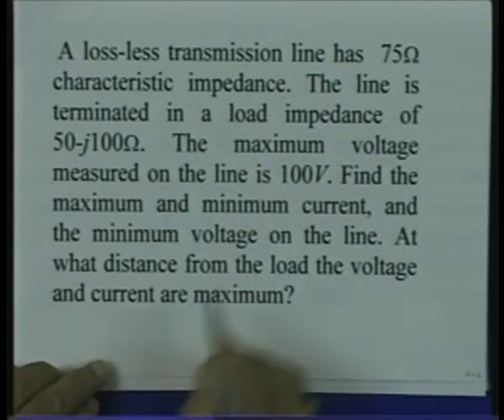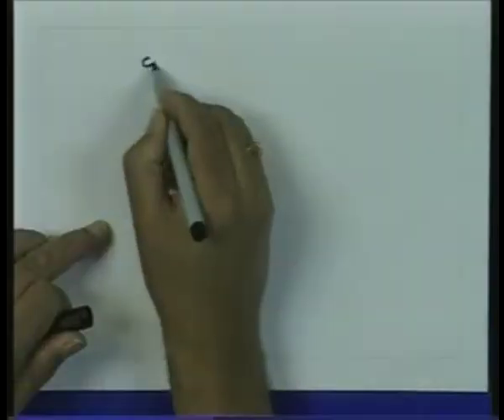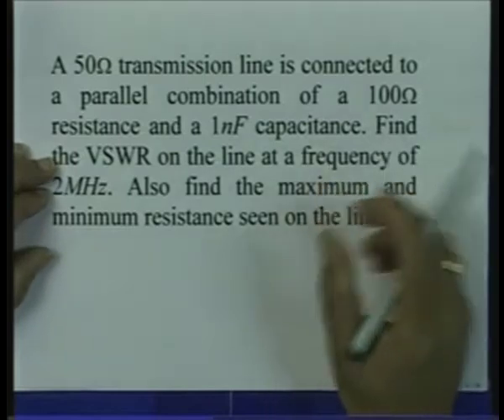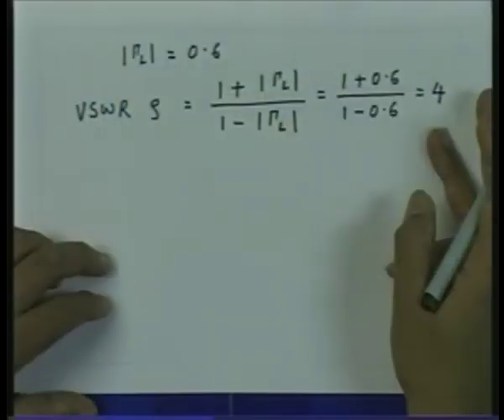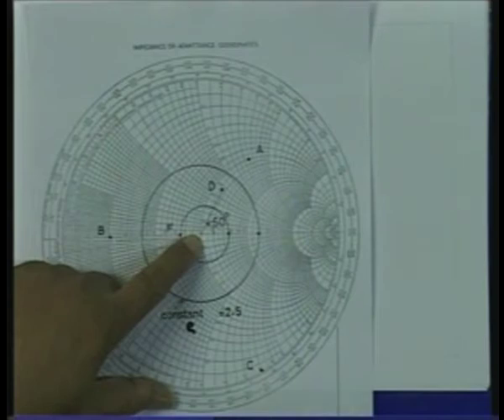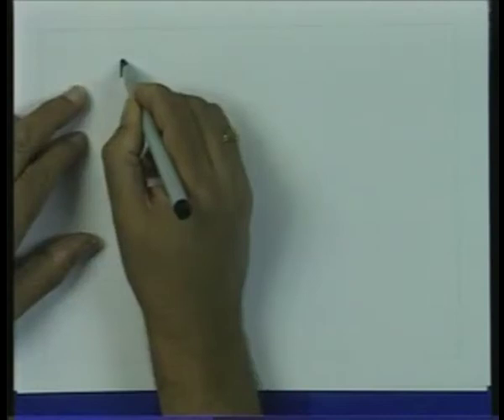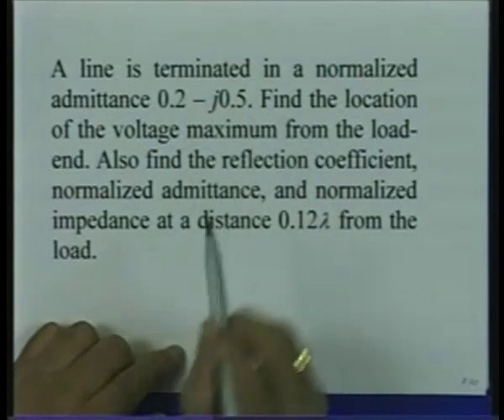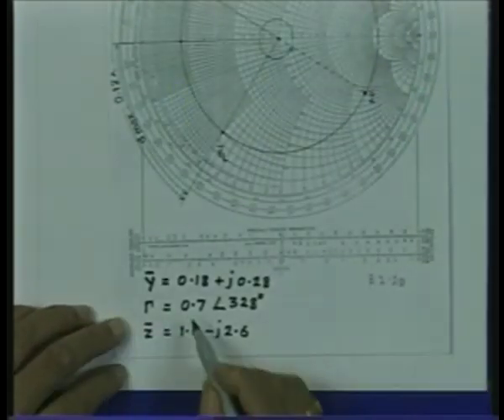Problems on Transmission line